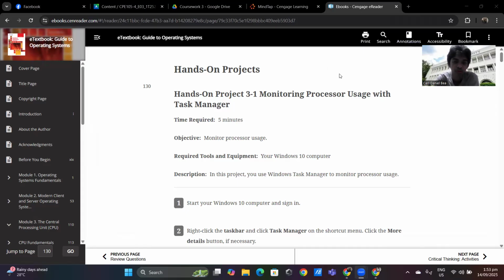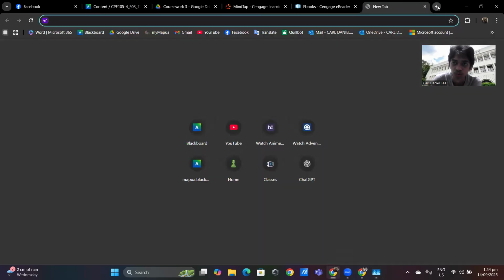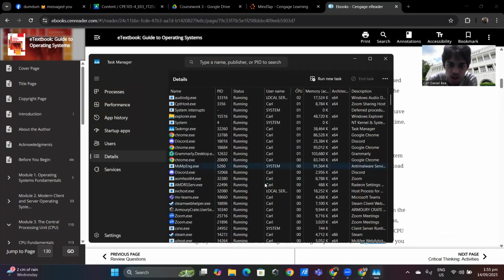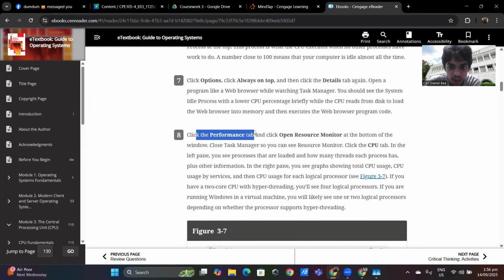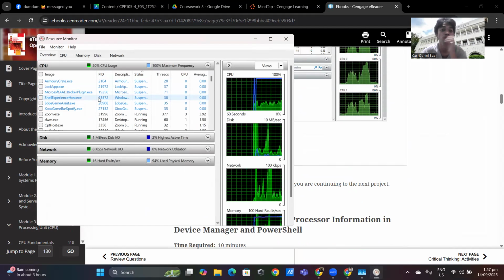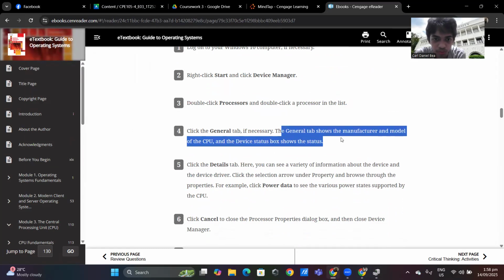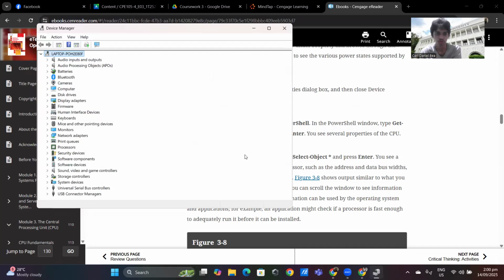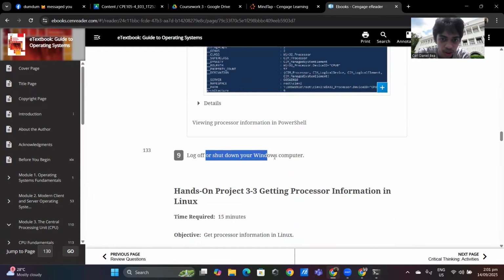CPE105 Module 3 Hands-On and Review Quiz